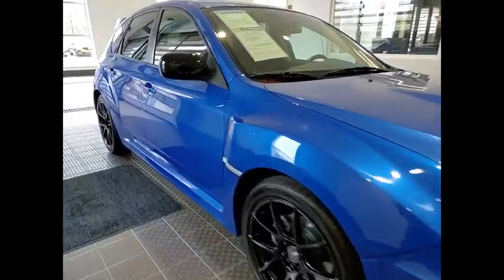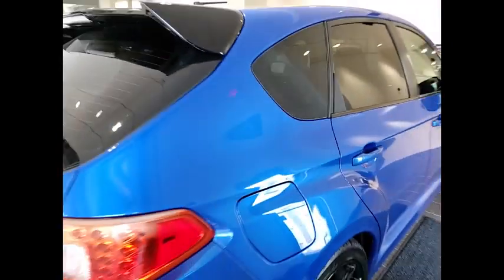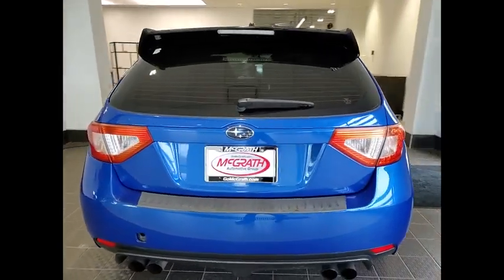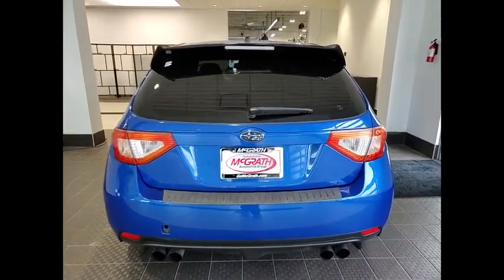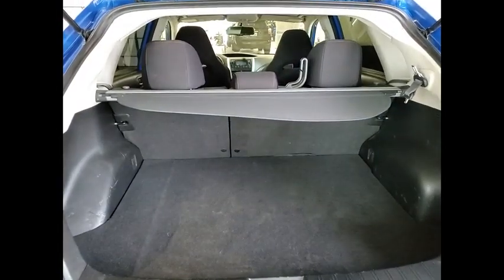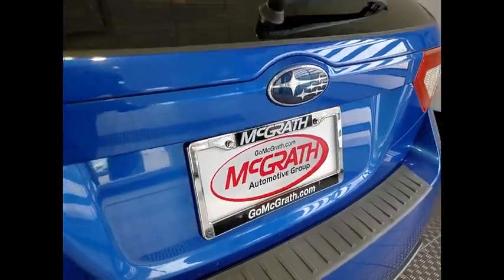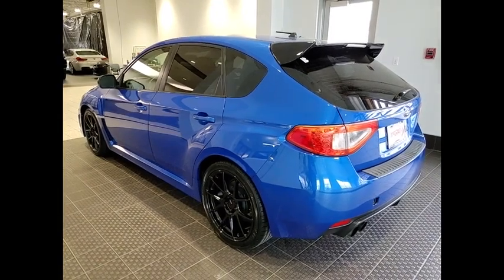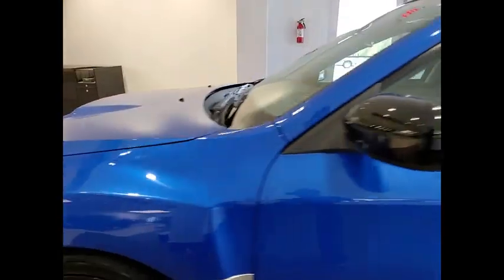2013 Subaru Impreza Wagon WRX XP5179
2013 Subaru Impreza Wagon WRX WRX Premium

1620 S. Milwaukee Ave